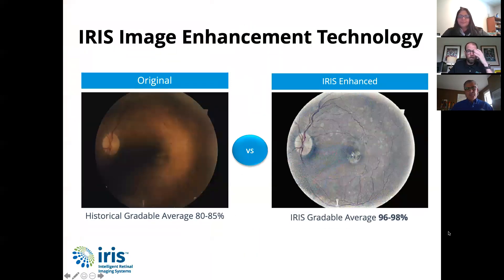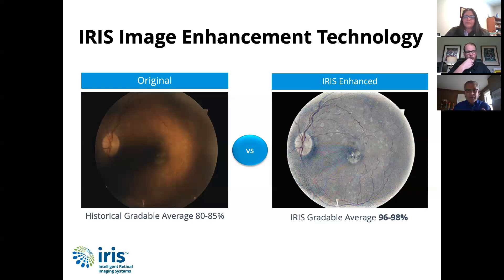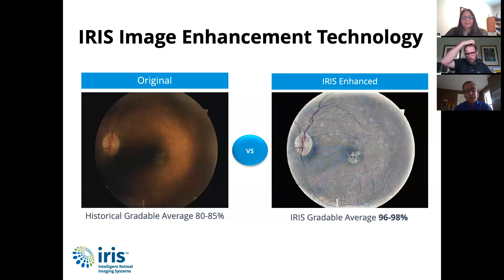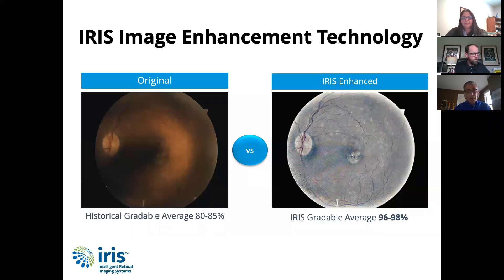What is IRIS Image Enhancement Software?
IRIS's proprietary Image Enhancement software as explained by Sales Director, Tom Foster.